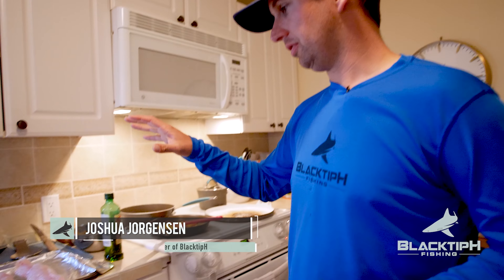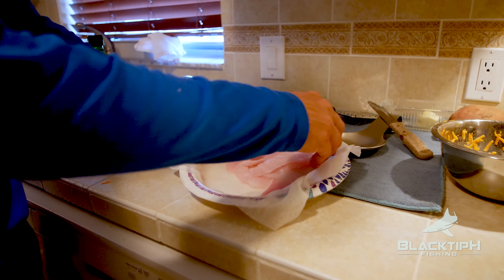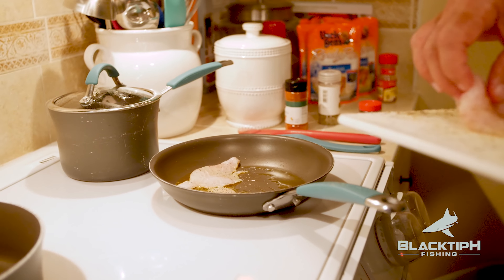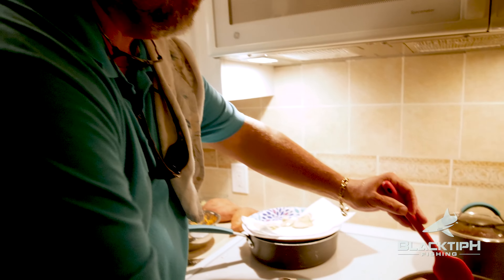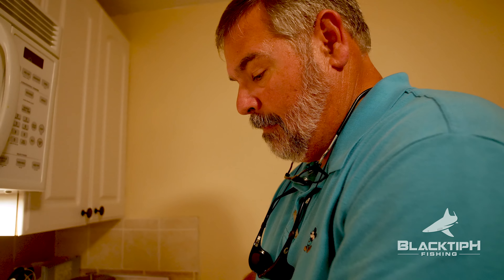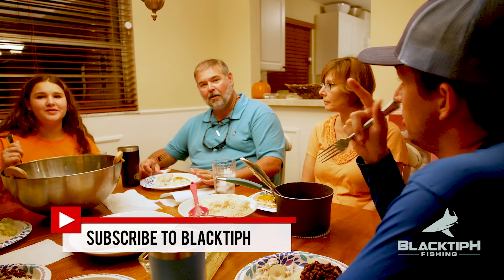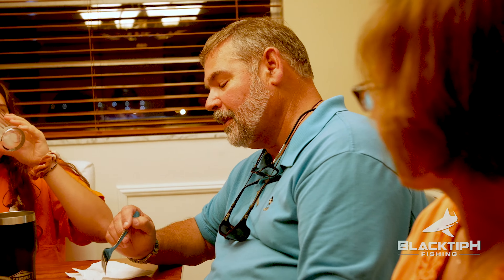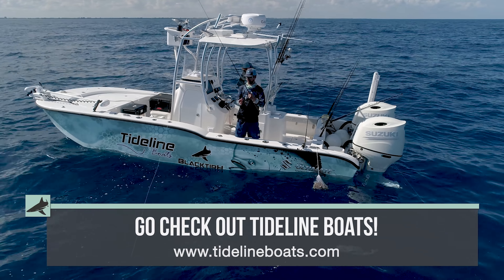Tripletail & Dolphin | Clean N Cook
In this Clean N Cook episode of BlacktipH, I clean Tripletail and Dolphin Fish to cook with my good friend Tom Pledger. At the house, both Tom and I prepared and cooked tripletail three different ways. I cooked my signature onion pan dish and also a sweet potato encrusted tripletail in the oven. Tom cooked a delicious pan friend tripletail with minimal spices. I pan-fried the Dolphin Fish (mahi-mahi) with Italian dressing and some spices. All of the recipes were very good!

▬▬▬▬▬▬▬ ABOUT BLACKTIPH ▬▬▬▬▬▬▬

▬▬▬▬▬▬▬ BLACKTIPH PRODUCTS ▬▬▬▬▬▬▬

▬▬▬▬▬▬▬ MUSIC SOURCES ▬▬▬▬▬▬▬

• Pond5
• Audio Jungle
• PremiumBeat

▬▬▬▬▬▬▬ PREVIOUS EPISODE ▬▬▬▬▬▬▬